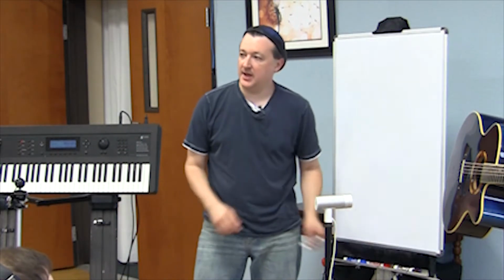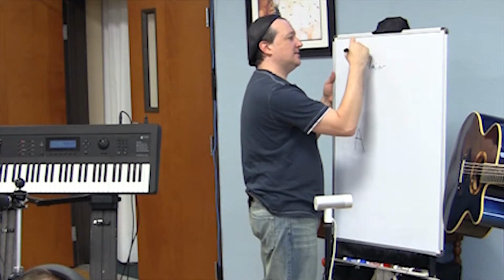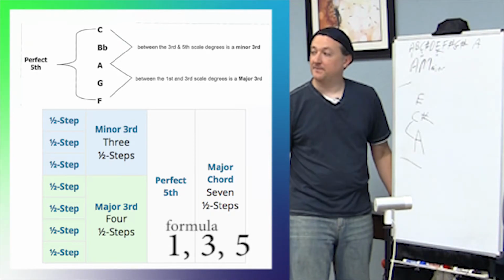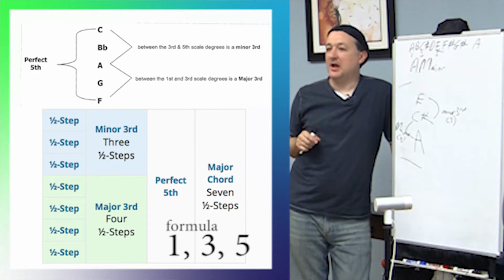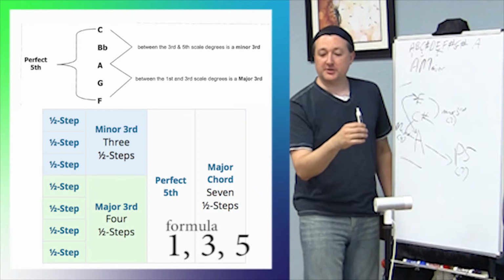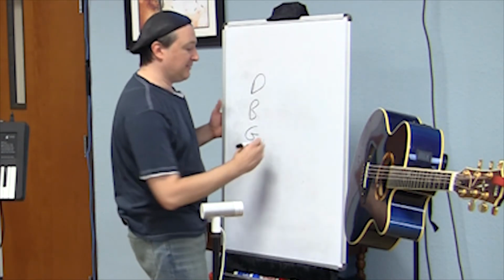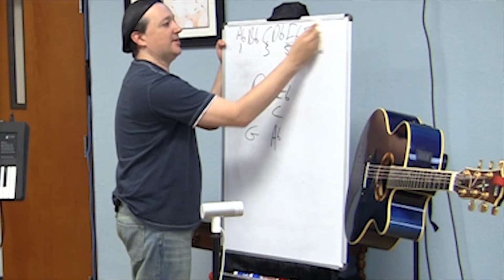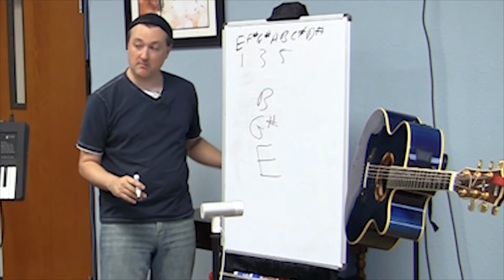CWS MTI M5U1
Intro to Triads - Major